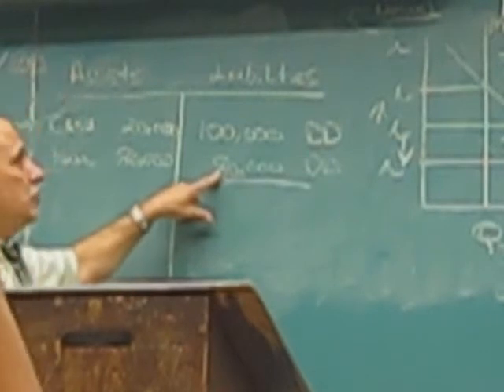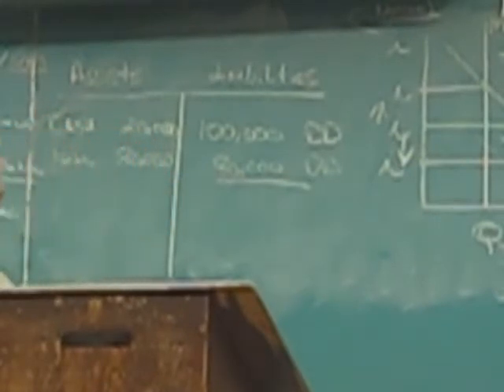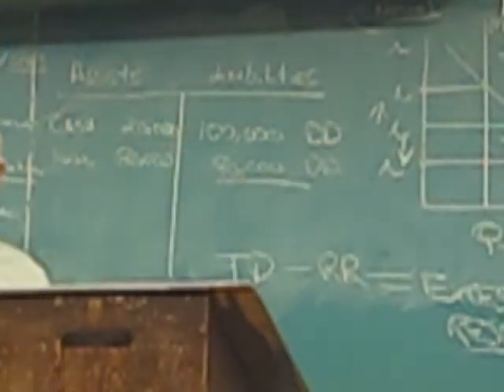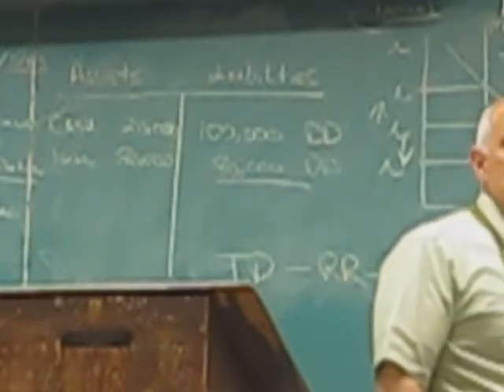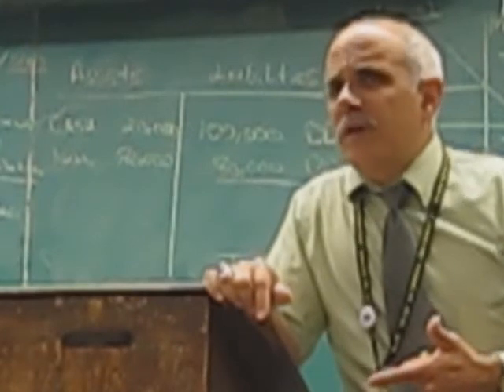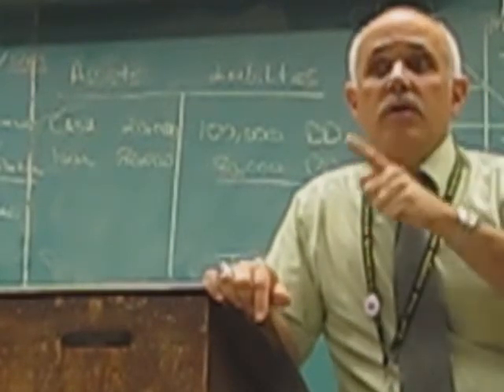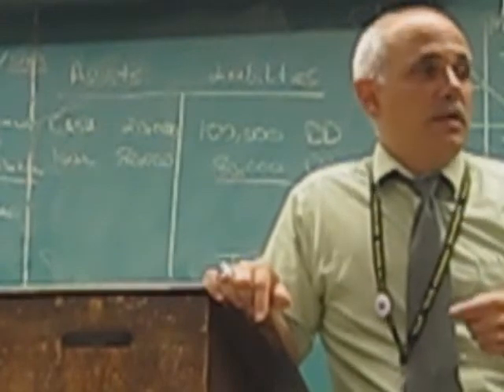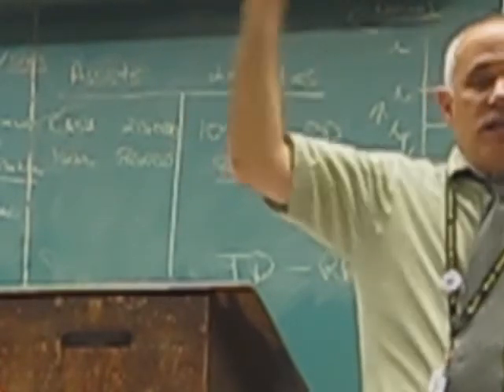Mr. Wallace AP Macroeconomics Review 2 Part 5